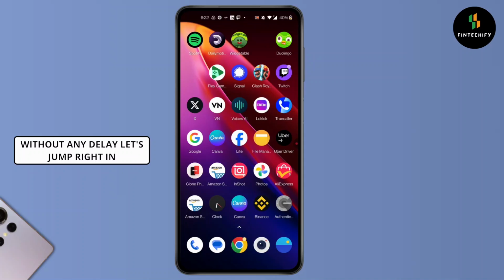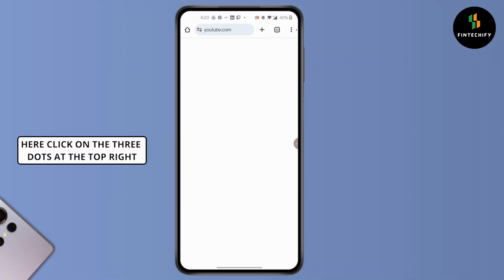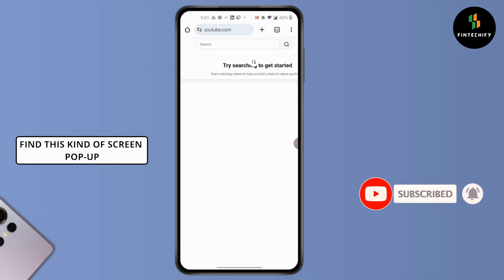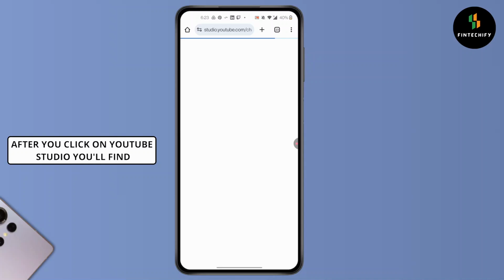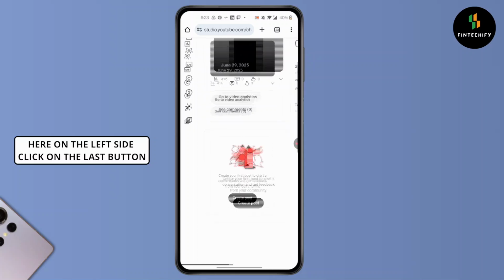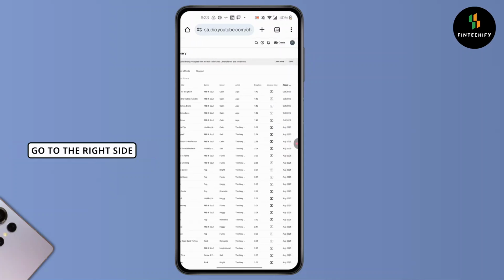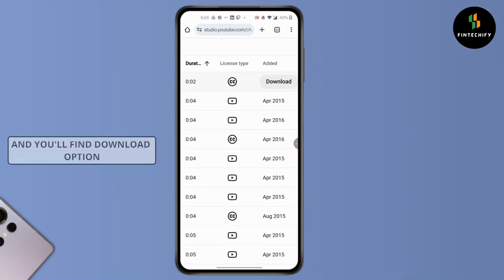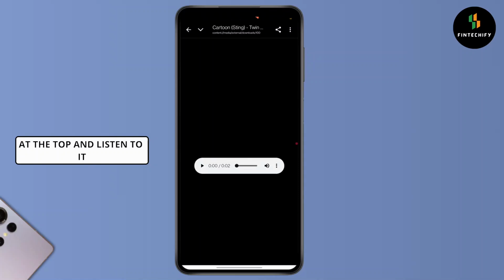How to Download Music From Youtube Studio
Welcome to our step-by-step guide on "How to Download Music From Youtube Studio"! If you're looking to find and download high-quality music for your videos or personal projects, this video is perfect for you. From selecting the right tracks to managing downloads, these tips will help you get the music you need quickly and efficiently.

How to find free music in YouTube Studio

Tips for downloading audio tracks safely

How to use YouTube Studio music in your videos

How to access and organize YouTube Studio music library